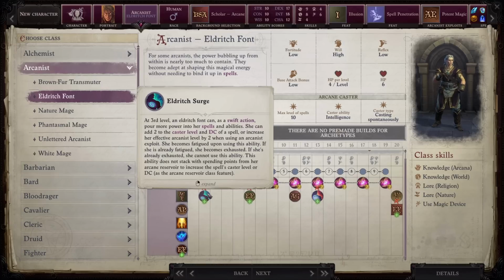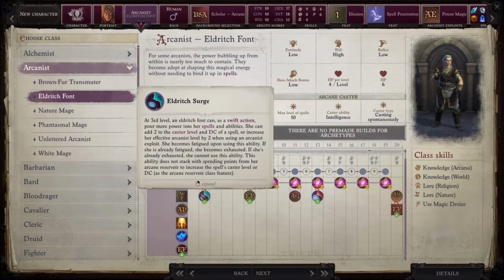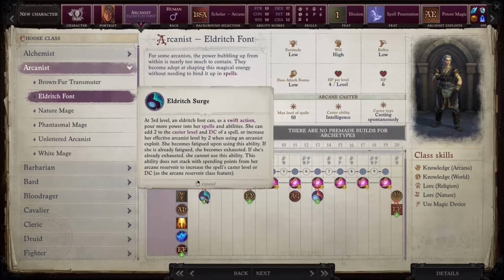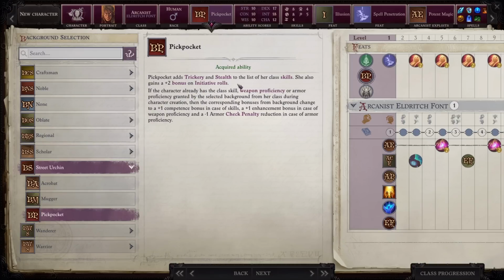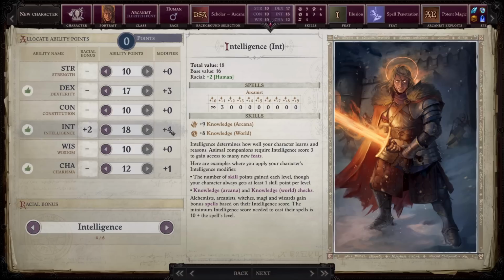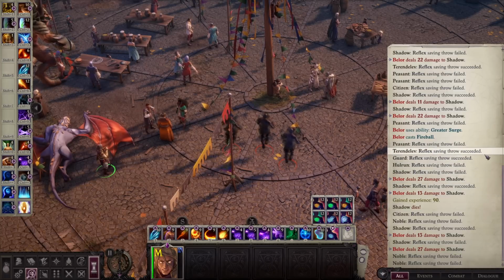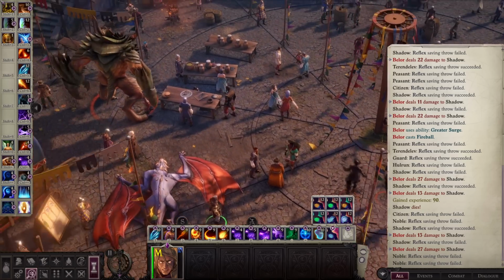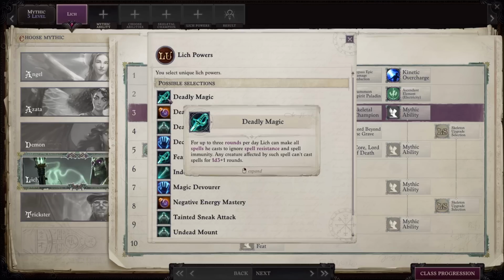Pathfinder: WotR - How I Make Builds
Just going over my approach to making and testing builds for the game!

easyE91                  Ted Russell
Anastasia Sarycheva      Bryan. C
tim spijkerbosch         Joshua Sankman
arun nair                GW
Matthew Laine            semi gergüş
tslm                     SNESMapper
Karl Winterling          Christopher Lancaster
Marcin Salamon           Brandon
Vivvin                   Monika Van Heerden
Vitruvius                Richard
Rom RPG                  Czubi
Elgar T.W.               Draazi Plays
Mr. Sarcasm              Redfren
Paul Larman              PlanetGames
Roguenbauld              Jakub Kowalczyk
Sam Brockmann            EerieV23
Dan                      Shawn Watson
Singha                   Black Phantom
Shikao87                 DuncMac90
Stephen Reader           Xiaochen Zhuo
Bob Greiner              Slawek Fedorczuk
Neil BFC                 Mr. Chuggles
Koluna                   Lucy Starke
Yvette Sitlington        Leech
Serge Shugaeff           Skjefull
jjjjason79               Mind Your Language
boltyhead                Pamela Greening
Justin Sivret            Slice99
Ol Scoots                Thomas Hanauer
Bobby Bee                michimchmich
Peasant                  Canapede
Nathan Hope              MisterMadMike
TvinForest               Jacob Rohm
Jim Keel                 Simon Johnston